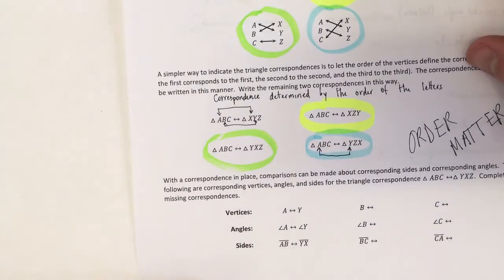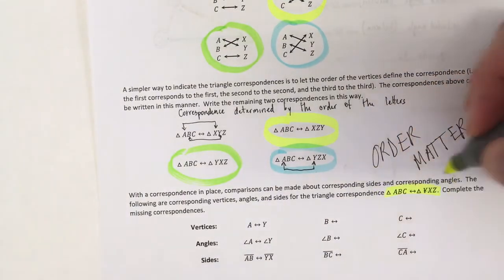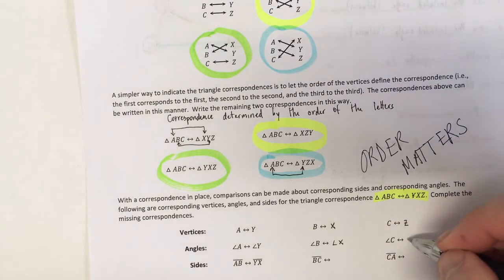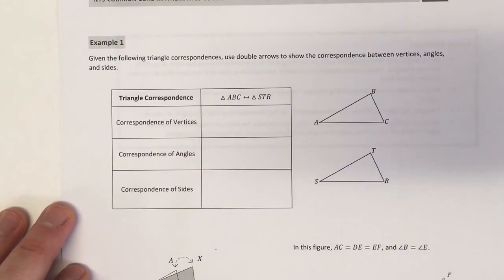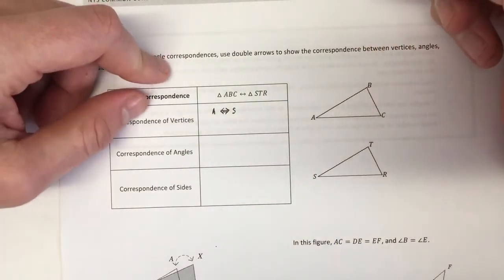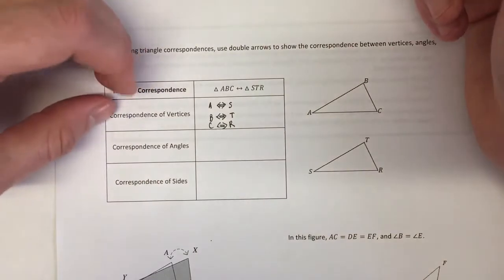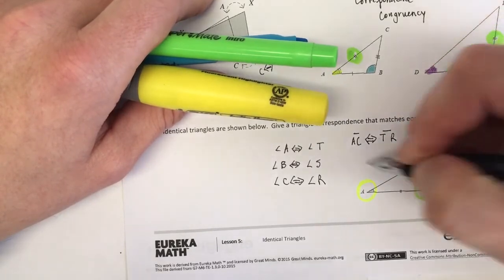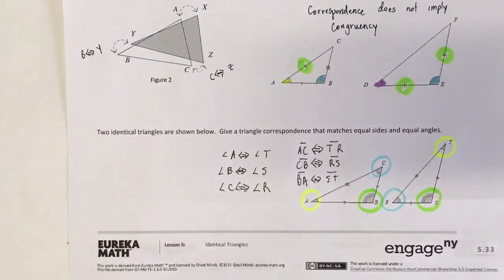VN D34 Identical Triangles